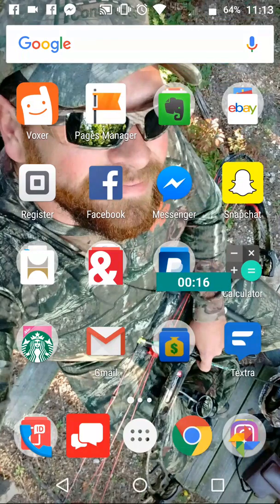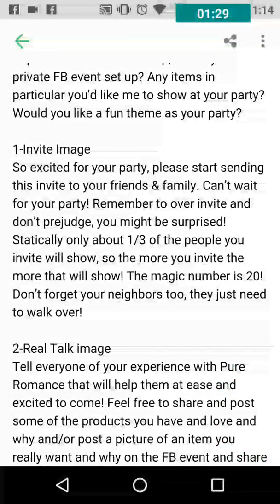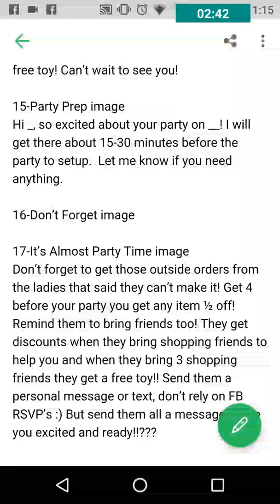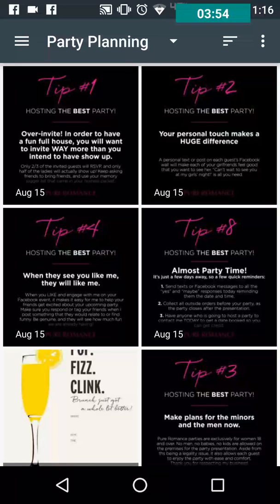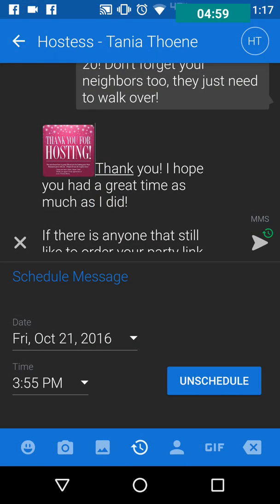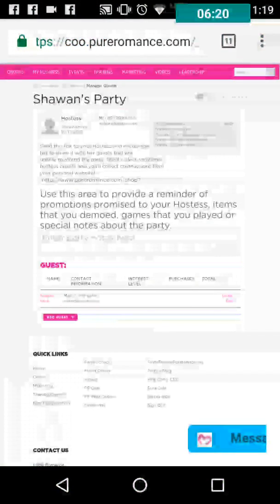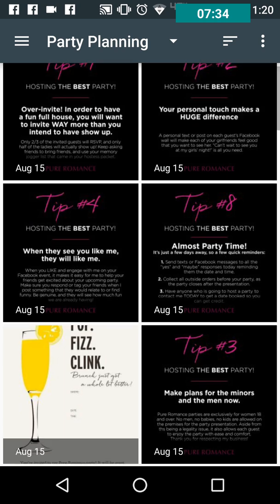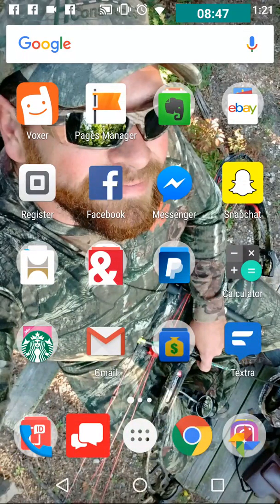Schedule Text Messages for Androids using Textra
Android users: Schedule your text messages to your hostess with ease and fits your perfect busy schedule!